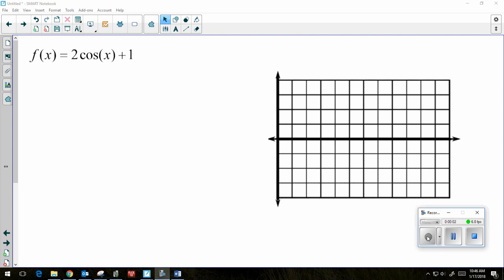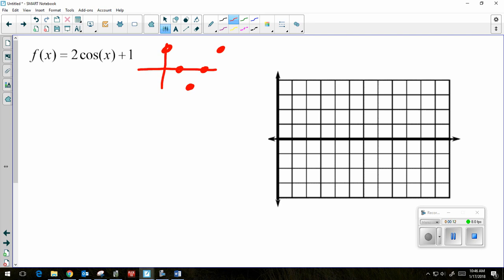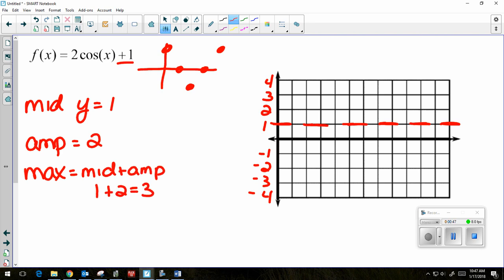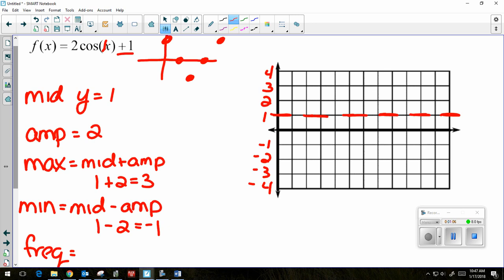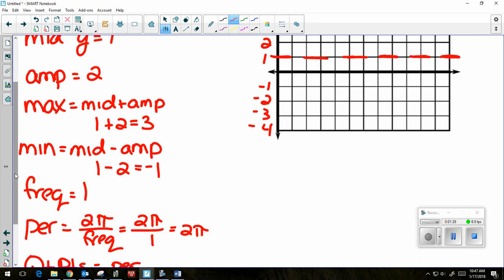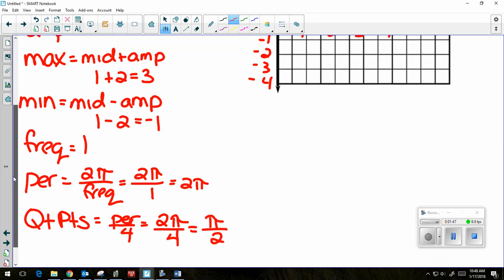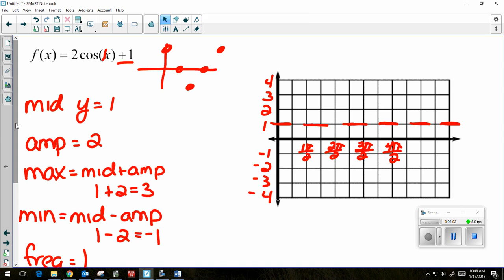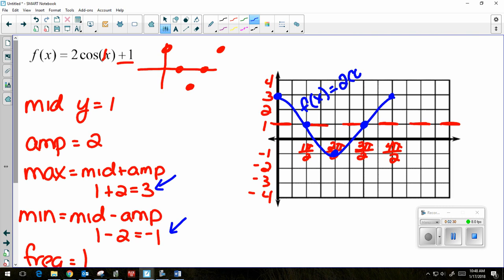Graphing sine and cosine Example 3